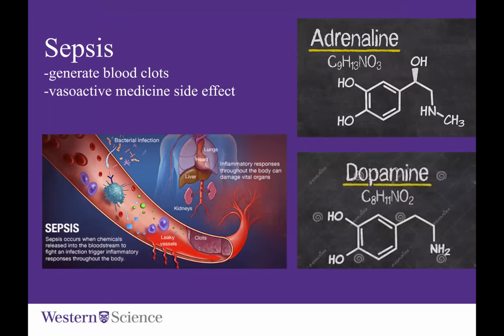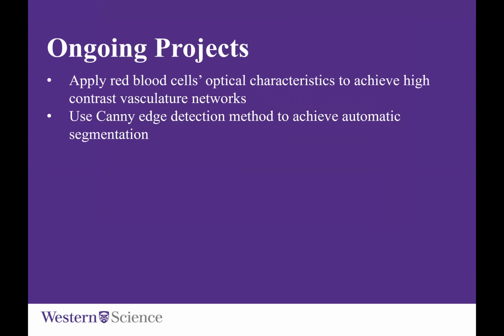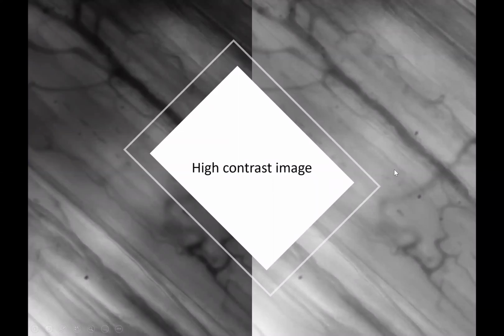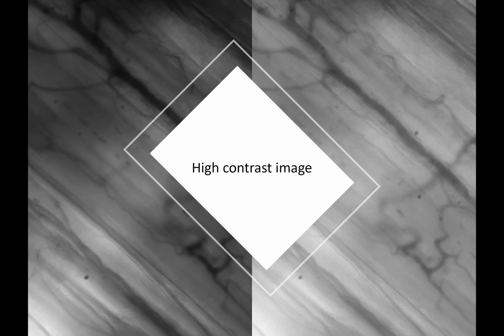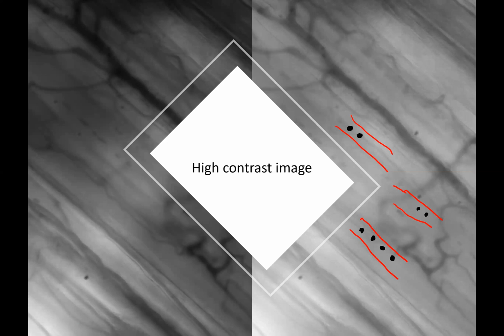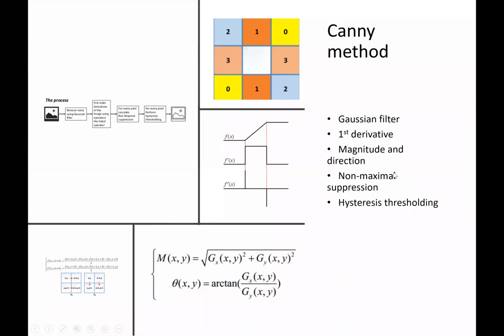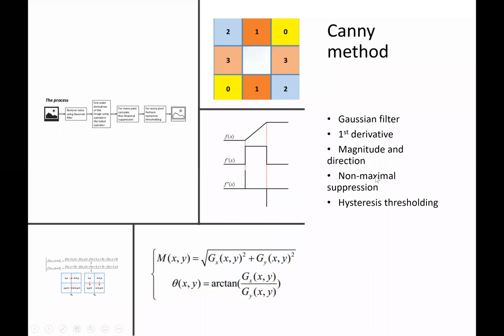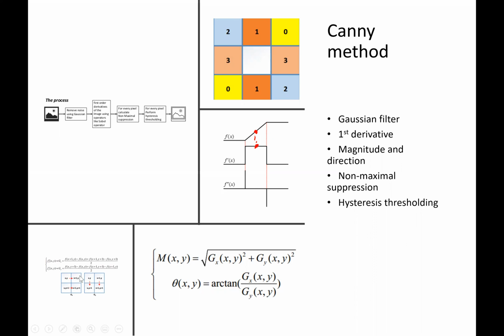6.1. Microvascular networks automatic segmentation.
Presenter: Mr. Xuechen Luo.

Funded by: Canarie RS3-111.